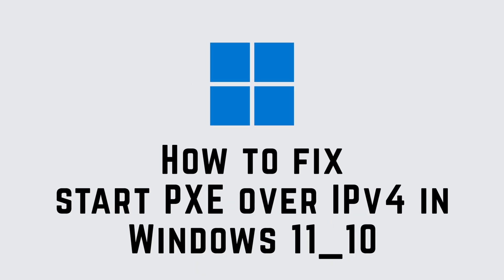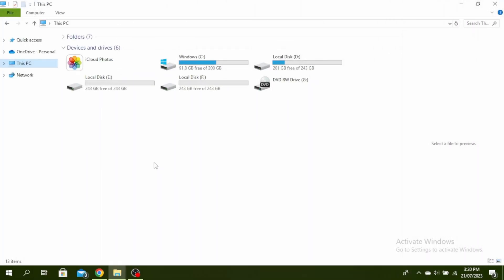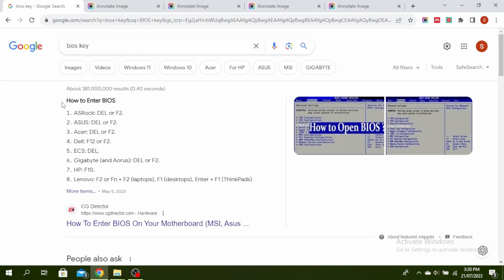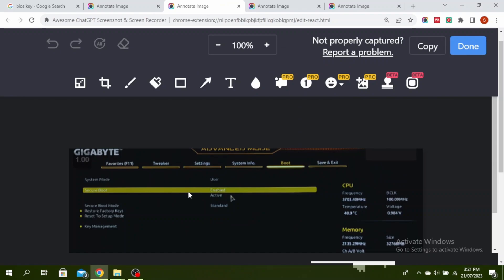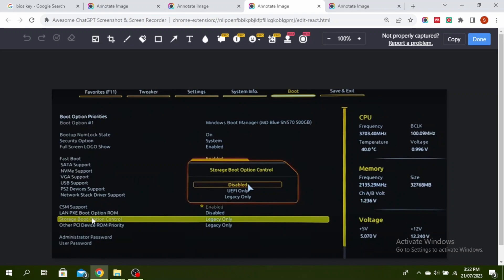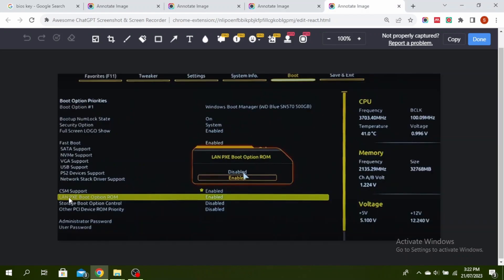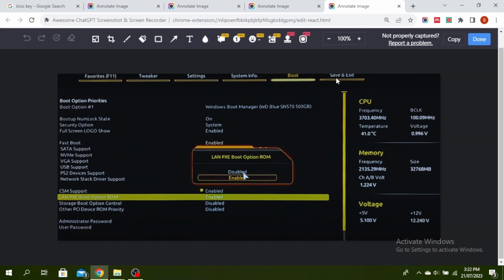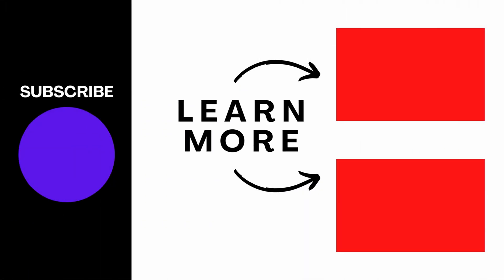How to fix start PXE over IPv4 in Windows 11/10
In this video, we will guide you on How to fix start PXE over IPv4 in Windows 11/10. If you've encountered this error message when trying to start your computer, don't worry – we've got you covered with a step-by-step guide on how to resolve it.

👋 Welcome to Create Login And Delete!  In this tutorial, we'll walk you through the troubleshooting process to fix the "Start PXE over IPv4" error and get your system up and running again. Let's dive in and get your computer back on track.

🖥️ Timestamps:

0:00 - Introduction
0:05 - How to Fix "Start PXE over IPv4" Error
0:10 - Steps to  Fix "Start PXE over IPv4" Error